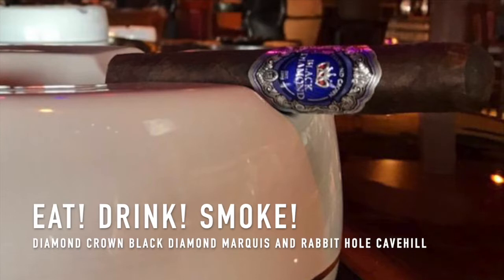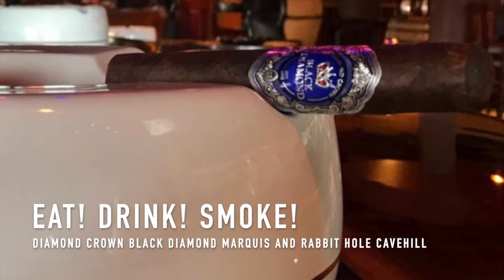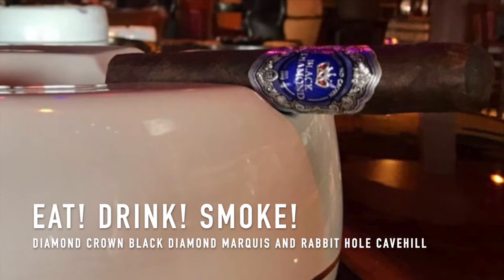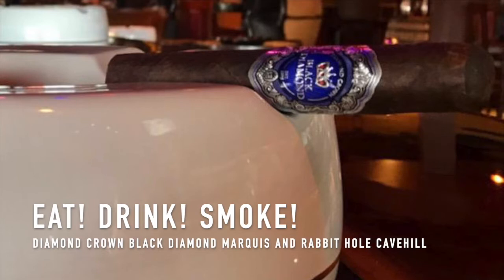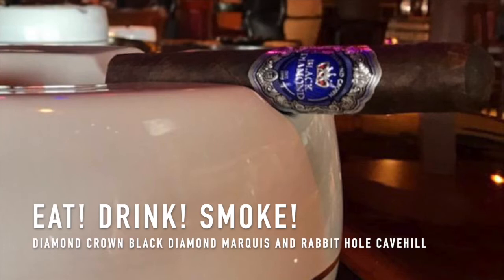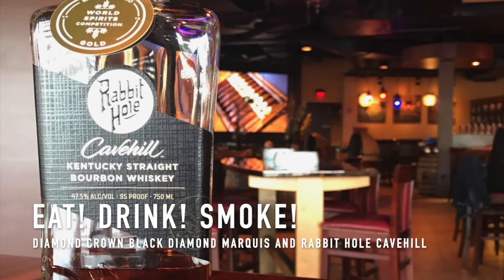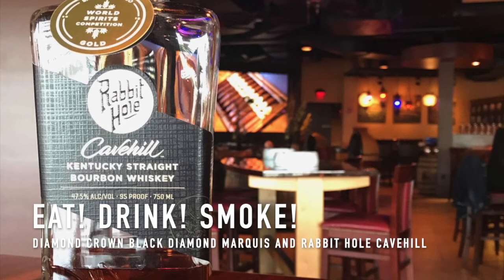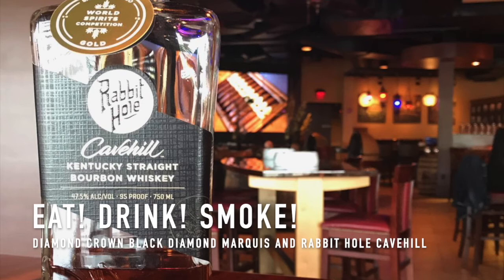Eat! Drink! Smoke! 137: Diamond Crown Black Diamond Marquis and Rabbit Hole Cavehill 4-Grain Bourbon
Tony is drawn to people who create interesting things. He is also drawn to people who like to create something different. So, this week, Tony and Fingers review something interesting and different -- Rabbit Hole Cavehill 4 Grain Bourbon.

Tony Katz and Fingers Malloy host Eat! Drink! Smoke! recorded live at Blend Bar Cigar in Indianapolis, IN. Along with Rabbit Hole Cavehill 4 Grain Bourbon, the guys review the Diamond Crown Black Diamond Marquis cigar.

Amazon Prime Day is right around the corner, and the crew reviews some of the items that are being teased for the big sale. What looks good? What doesn't look like a good deal? They dive in.

Also, in a move that will make its fans around the United States very happy, Costco is bringing back a very popular member experience. Will it draw more people in to shop? Should they have done it weeks ago?

And in some of the most unsurprising news of the year -- the popularity of the name Karen for newborn girls has plummeted. We can thank social media for that! The guys show their sympathy for Karen Nation.

Follow Eat! Drink! Smoke!